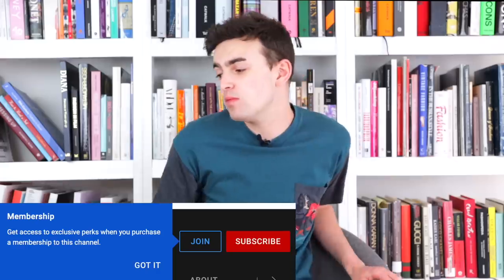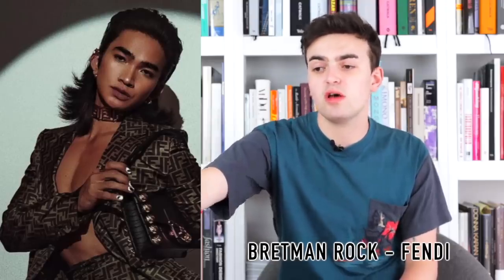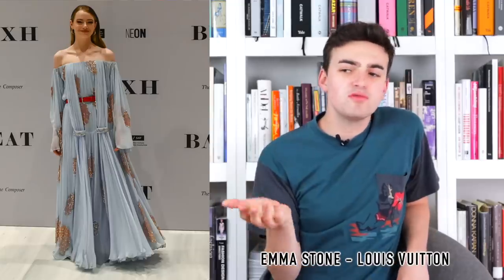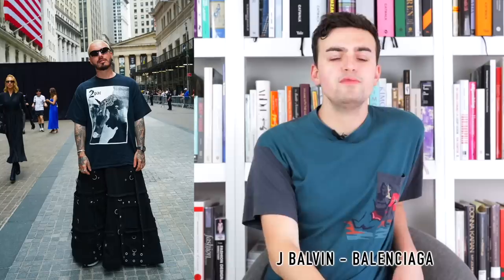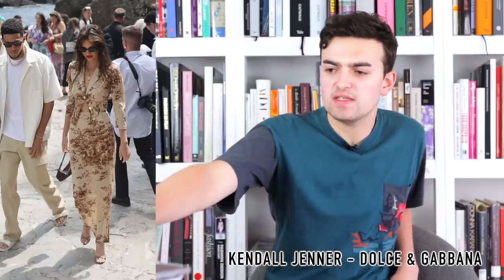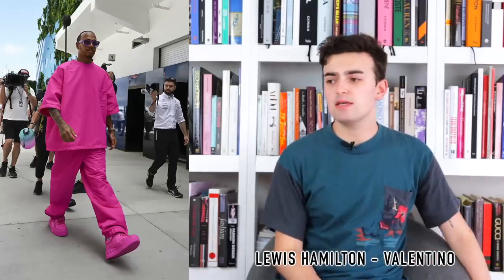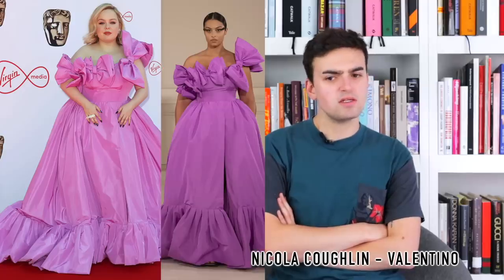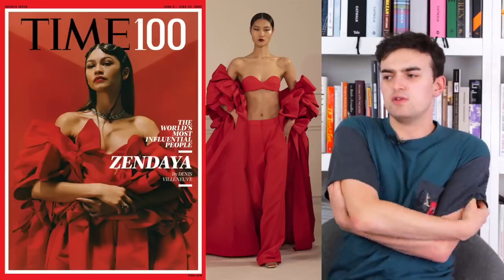MAY 2022 FASHION ROAST (what was kourtney kardashian thinking?)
The May 2022 Fashion Roast is filled with some of the most intriguing looks of the month! From Balenciaga's New York Stock Exchange show with all the celebrities like Megan Thee Stallion to Christine Quinn from Selling Sunset and Christine Chiu & Jamie Xie from Bling Empire to Louis Vuitton's Resort show in San Diego with Phoebe Dynevor, Gemma Chan, and Maude Apatow there was a lot of celebrity front rows to see! But what also became rather intriguieing was Kourtney Kardashian's Portofino wedding hosted by none other than Dolce & Gabbana, which cause quite a stir considering the Kardashian & D&G history as well as controveries on both sides.

0:00 - Intro
0:44 Addison Rae - Rick Owens
2:11 Alexa Demie - Balenciaga
3:39 Ariana Grande - Vera Wang
4:30 Bretman Rock - Fendi
5:00 Chloë Sevigny - Jean Paul Gaultier
6:39 Christine Chiu - Balenciaga
8:06 Christine Quinn - Balenciaga
9:20 Doja Cat - Valentino
10:38 Dove Cameron - Valentino
11:24 Dua Lipa - Prada
13:32 Elle Fanning - Gucci
14:20 Emma Stone - Louis Vuitton
15:38 Finn Wolfhard - Saint Laurent
16:41 Gemma Chan - Louis Vuitton
17:49 Harry Styles - JW Anderson
19:18 Henry Golding - Dior
20:50 J Balvin - Balenciaga
21:32 Jamie Xie - Balenciaga
22:43 Kanye - Balenciaga
24:04 Khloe Kardashian - Dolce & Gabbana
24:57 Kim Kardashian - Dolce & Gabbana
26:35 Kris Jenner - Dolce & Gabbana
27:09 Kendall Jenner - Dolce & Gabbana
28:15 Kylie Jenner - Dolce & Gabbana
28:57 Kourtney Kardashian - Dolce & Gabbana
31:41 Kristen Stewart - Chanel
32:52 Lana Del Rey - Gucci
33:59 Lewis Hamilton - Valentino
34:46 Lucien Laviscount - Dior
38:00 Maude Apatow - Louis Vuitton
39:22 Megan Thee Stallion - Bottega Veneta
41:09 Miley Cyrus - Alexander McQueen
42:44 Millie Bobby Brown - Louis Vuitton
44:08 Nicola Coughlin - Valentino
44:40 Phoebe Dynevor - Louis Vuitton
45:41 Simone Ashley - Conner Ives
46:35 Zendaya - Valentino